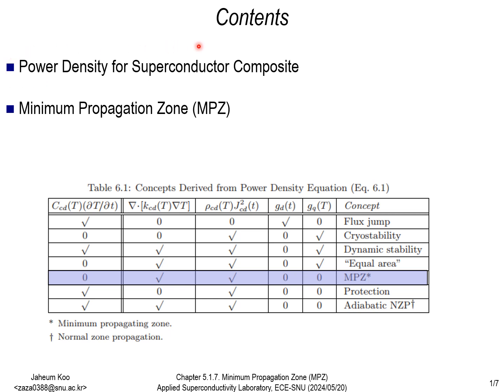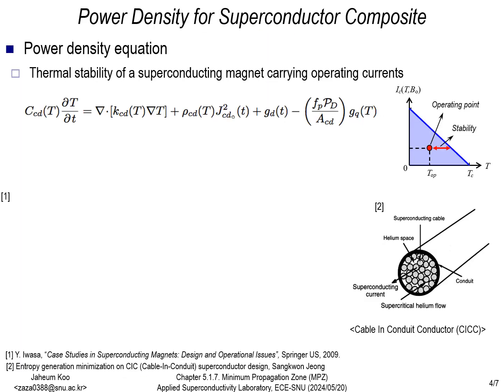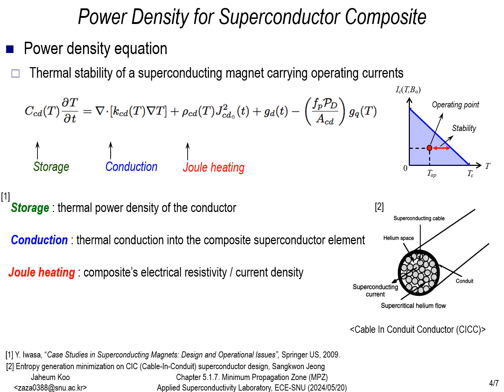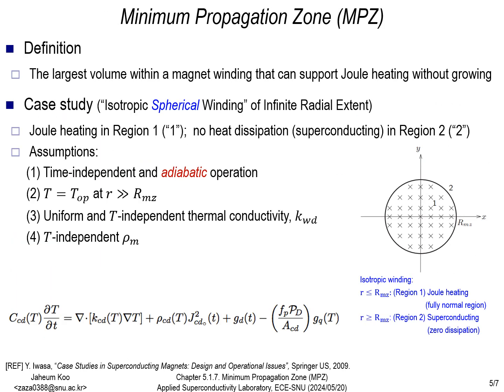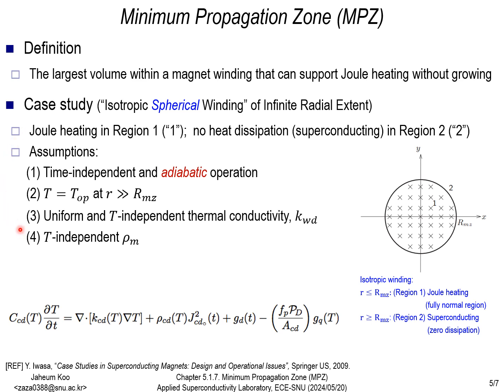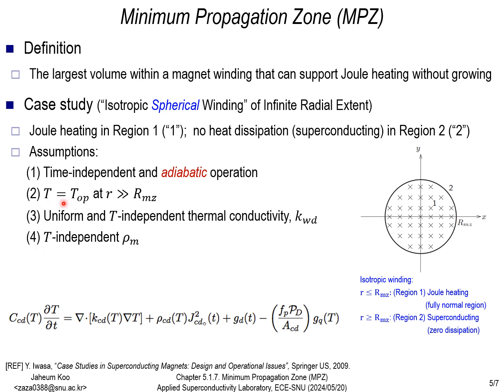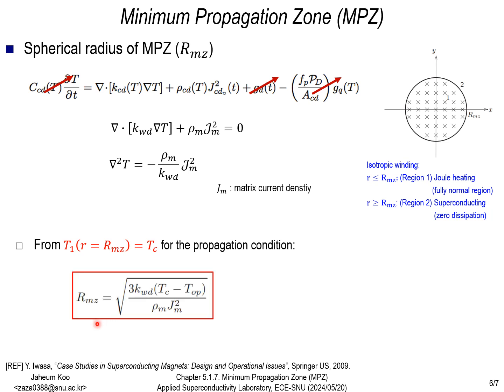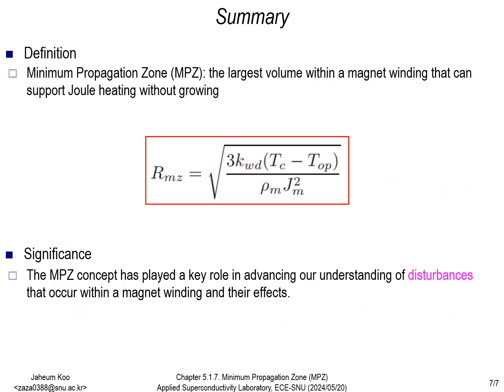Chapter 5.1.7. Minimum Propagation Zone (MPZ)